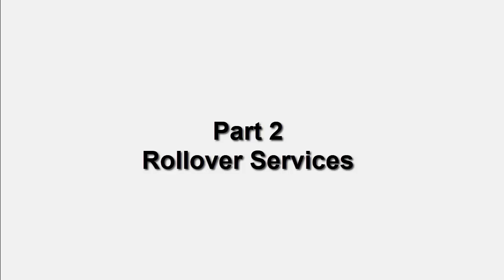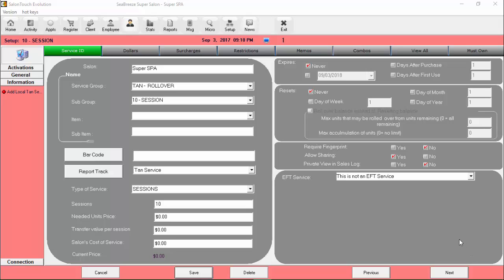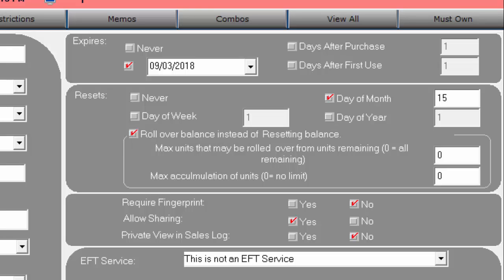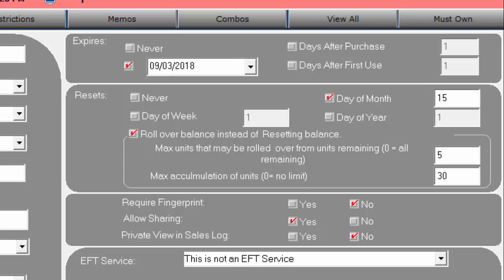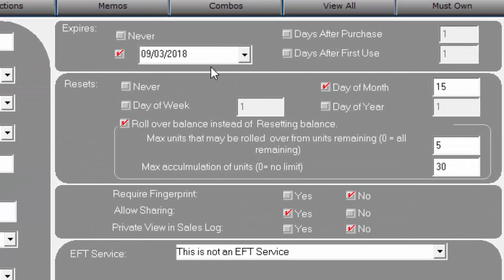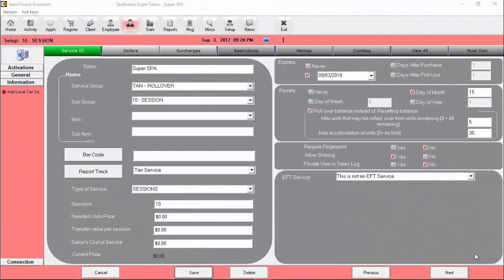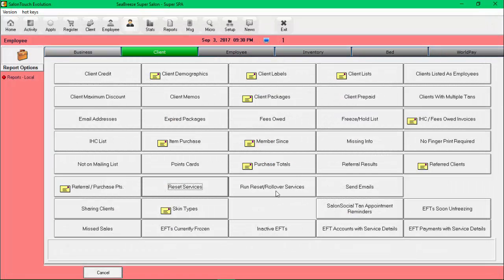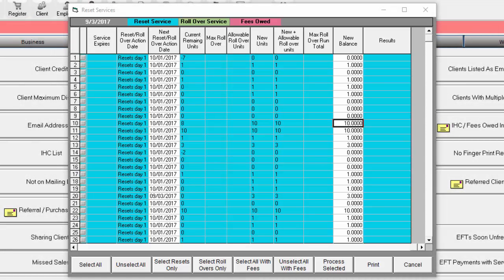SalonTouch Evolution - Rollover Services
This video describes Rollover Services in SalonTouch Evolution and how to set them up